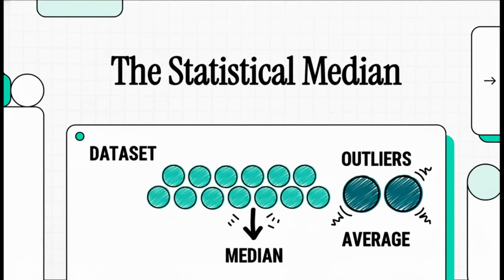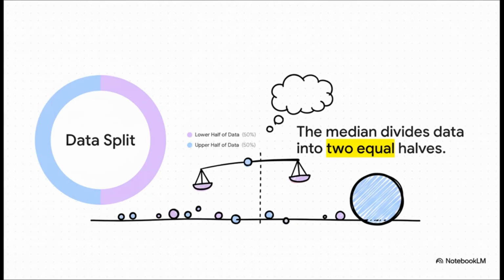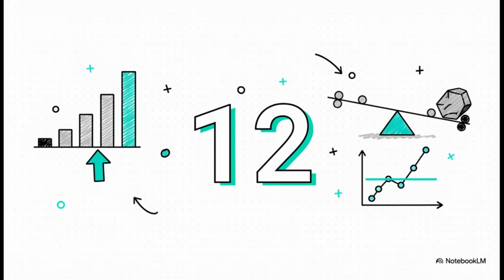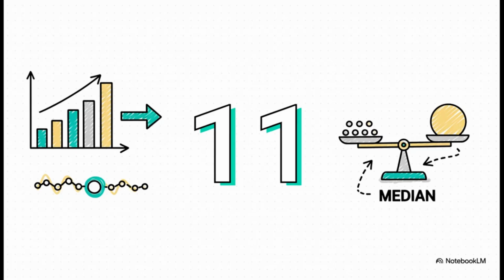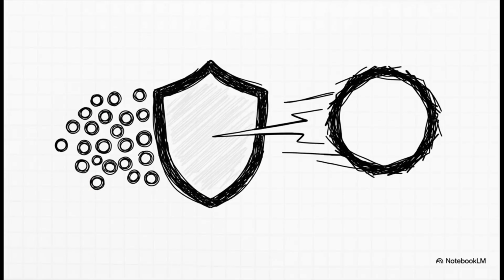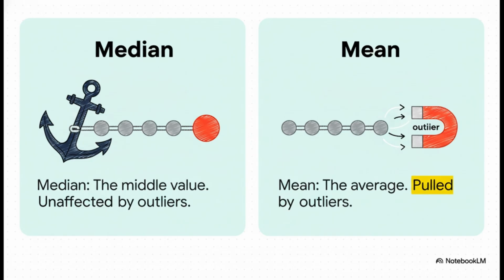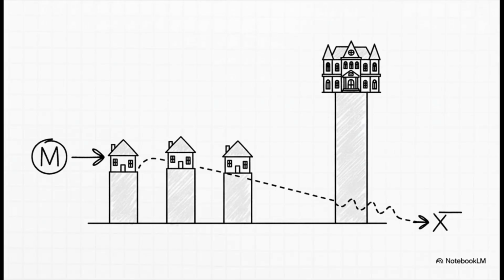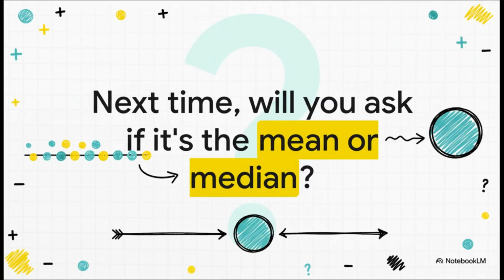What is Median?learning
Title: What is Median?
Description:
Welcome to Ajay Tutorial – Empowering Minds with Math & Code! In this video, we’re diving deep into another core concept of Statistics — “What is Median?” The median is one of the most important measures of central tendency, alongside mean and mode. It represents the middle value in a set of data when all numbers are arranged in order. Understanding the median helps us interpret data more accurately, especially when the dataset contains extreme or unusual values that can distort the average.

The median provides a true picture of the central position of data. For example, if we’re analyzing students’ marks, family incomes, or property prices, the mean can sometimes be misleading due to outliers. In such cases, the median becomes the best measure of the central tendency because it divides the data into two equal halves — one half below it and one half above it. This makes it a powerful tool for real-world decision-making, as it reflects the actual middle ground of a dataset rather than being affected by extreme values.

In this video, we’ll start from the basic concept of median using simple examples that anyone can understand. You’ll learn how to find the median for a small set of numbers and gradually move on to advanced methods used for large or grouped data. We’ll explain step-by-step how to arrange data in ascending order, locate the central position, and determine the median for both ungrouped and grouped frequency distributions. We’ll also discuss how to find the median using the cumulative frequency method for class intervals, a technique widely used in data analysis and research.

By the end of the video, you’ll understand not just how to calculate the median, but also why it’s so important in statistics and analytics. You’ll see real-life examples — from analyzing salaries and exam results to studying data trends in economics and social sciences. The median is used by data scientists, economists, educators, and policymakers to summarize data in a meaningful way. For instance, when governments report the “median income” of a country, it gives a fairer representation of the financial situation of the average citizen compared to the mean, which could be skewed by the very rich or very poor.

At Ajay Tutorial, we believe in making mathematics simple, engaging, and practical. You’ll find this video helpful if you’re a Class 9, 10, 11, or 12 student, a college learner, or anyone building a foundation for data science or AI. The explanation includes clear examples, step-by-step demonstrations, and real-world connections that help you truly understand the concept instead of just memorizing formulas.